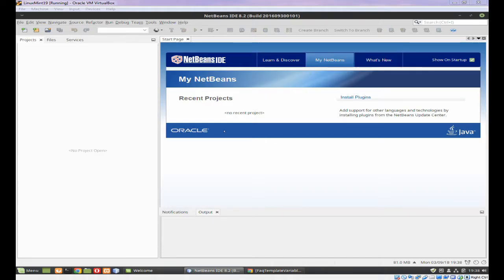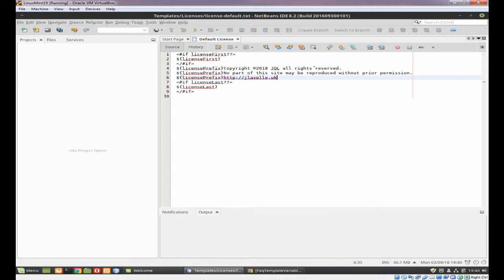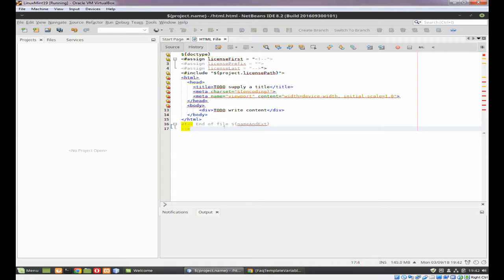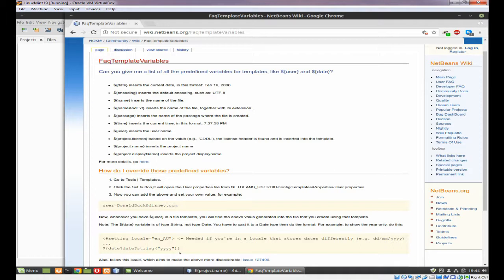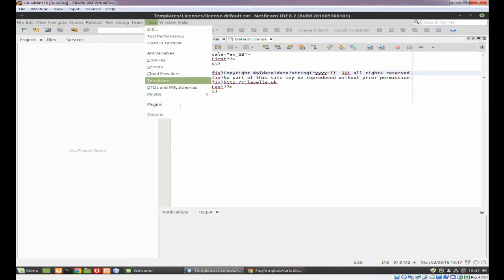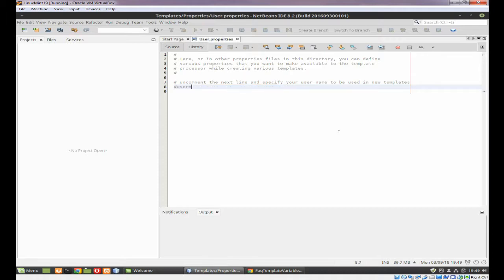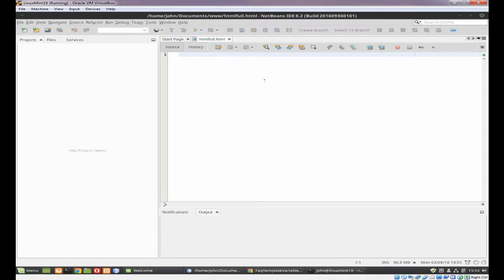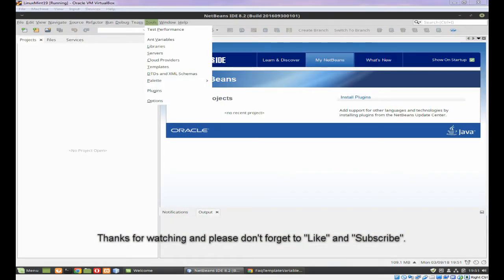Creating and Updating NetBeans Templates - Programming for the Web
Do you need to Create and Update the NetBeans Templates? Creating and Updating NetBeans Templates is very easy to do and in this video we show you how.

You may also be interested in learning more about NetBeans